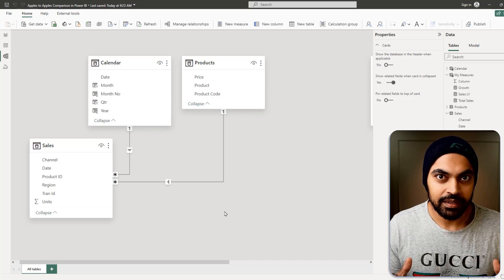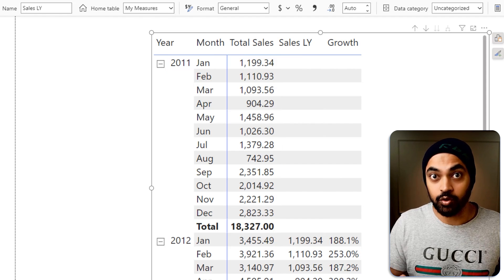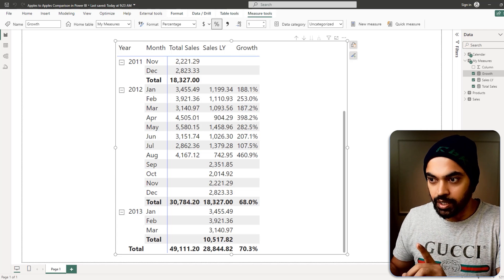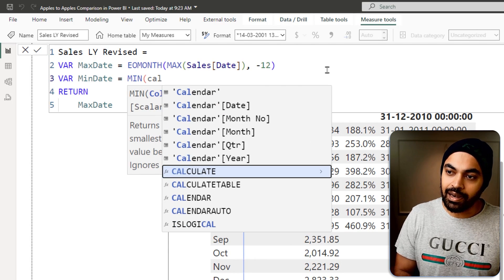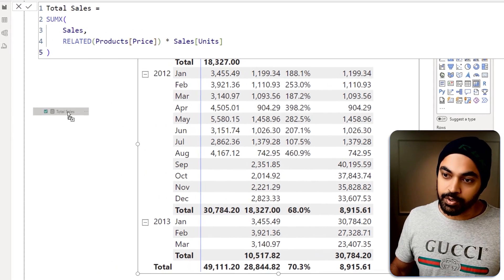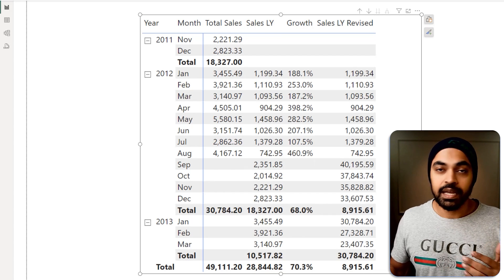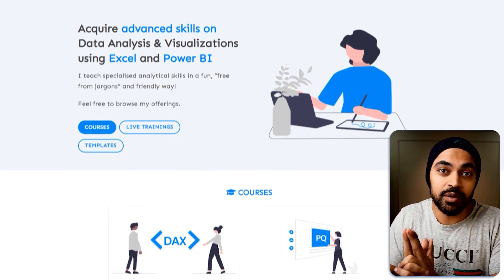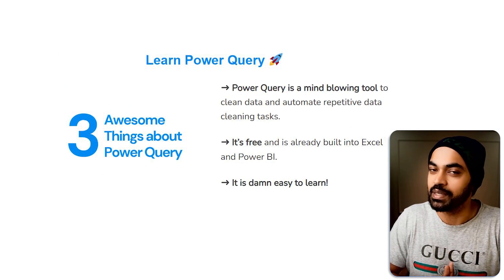Best Way to Perform Like-for-Like Comparison in Power BI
Compare the Same Time Period from the Previous Year in Power BI / Time Intelligence in Power BI

In this video, we will learn how to perform a like-for-like comparison in Power BI. Often, when working with data in Power BI, you may need to compare data from the same time period in the previous year.

ONLINE COURSES
✔️ Mastering DAX in Power BI -

My name is Chandeep. Goodly is my full-time venture where I share what I learn about Excel and Power BI. Please browse around, you'll find a ton of interesting videos that I have created :) Cheers!